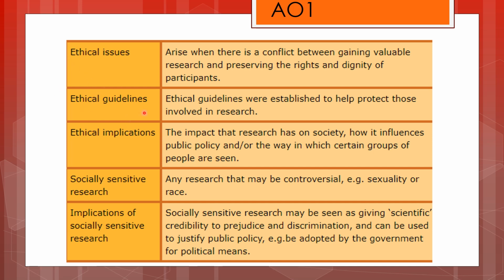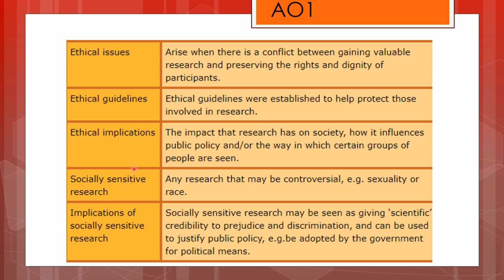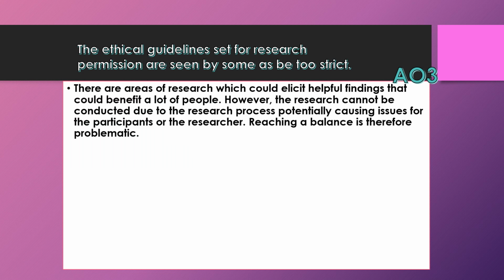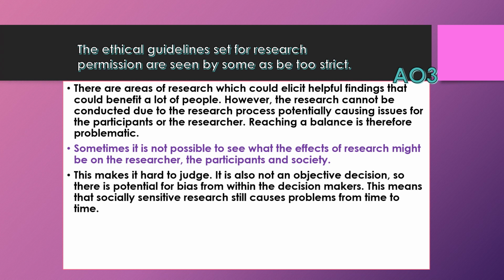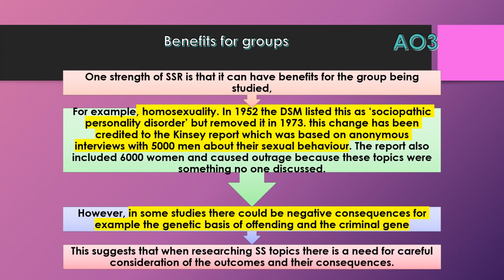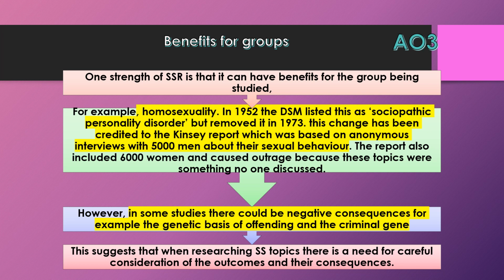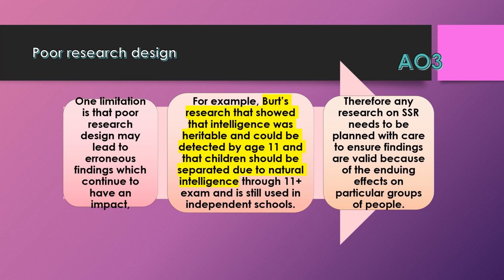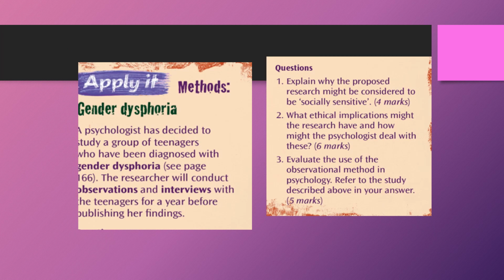Issues and Debates - Ethical implications of research studies and theory